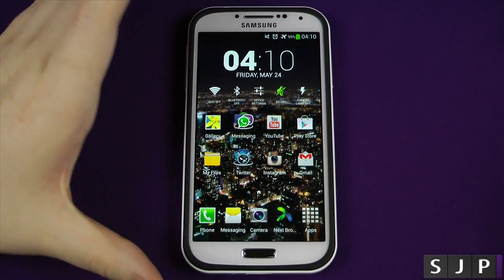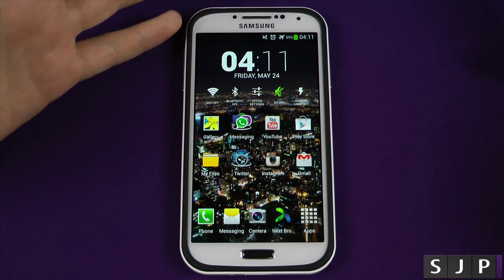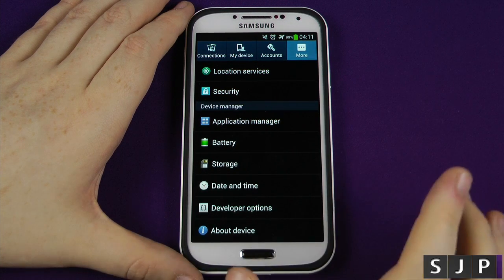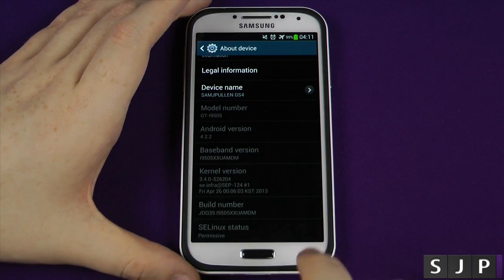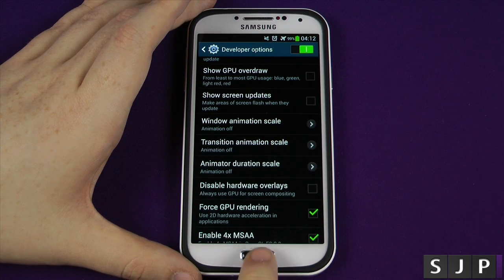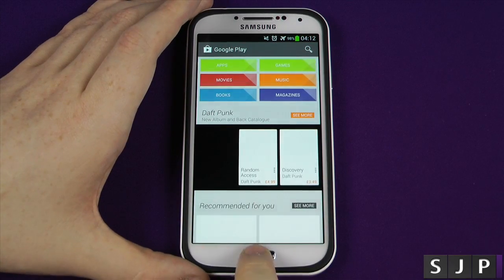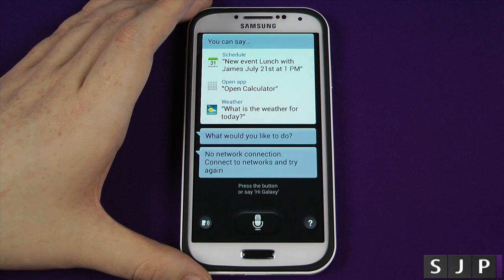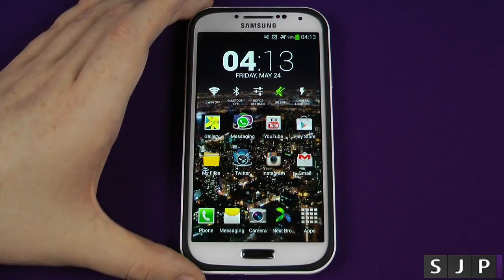Top 2 Ways to Speed Up Your Galaxy S4 NO ROOT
The Case in the video is linked below :)